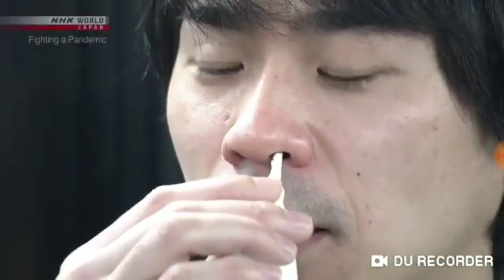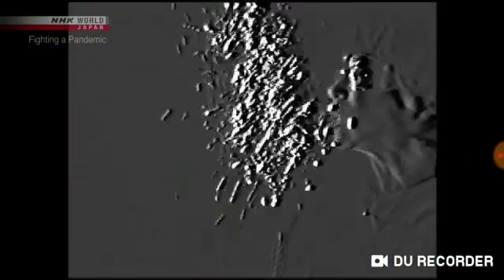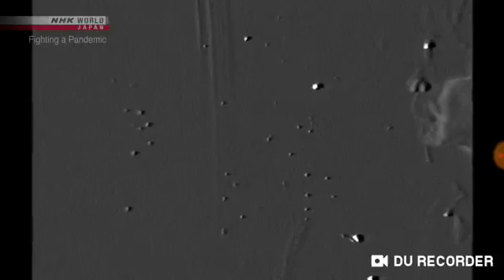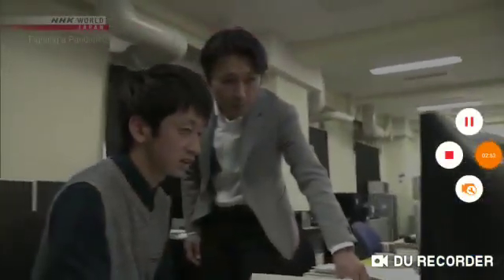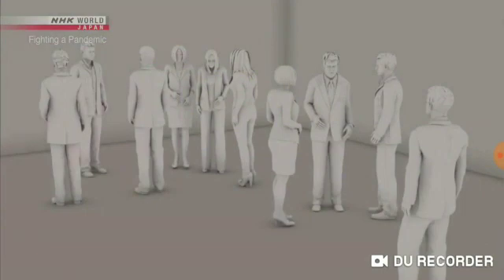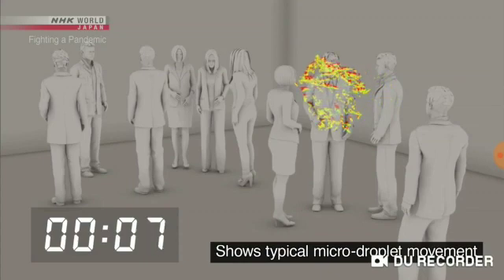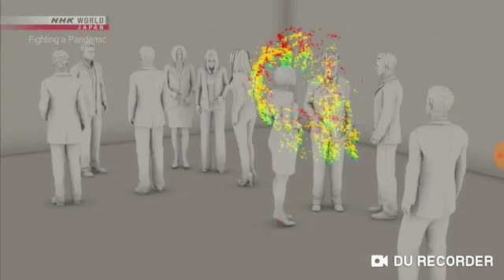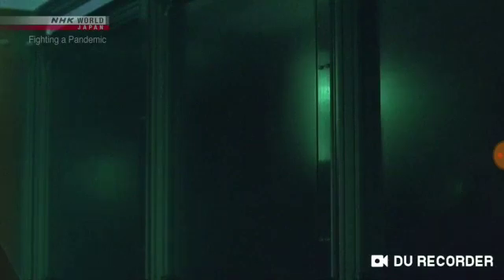Corona virüsü havadan bulaşıyor mu?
Türkçe olmasa da iyi izleyin anlayacaksınız!